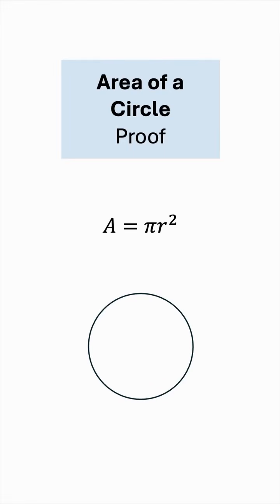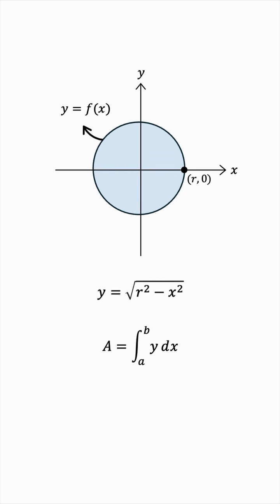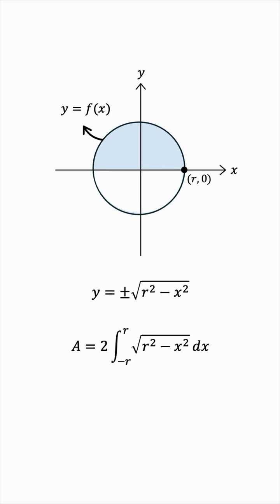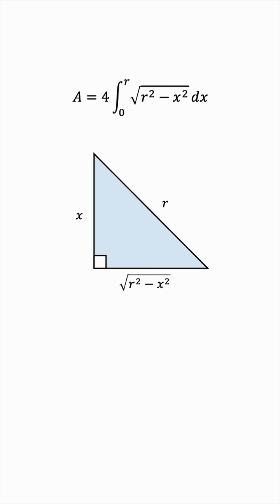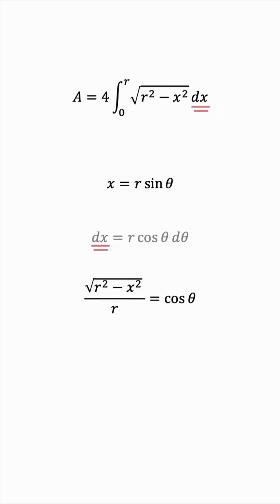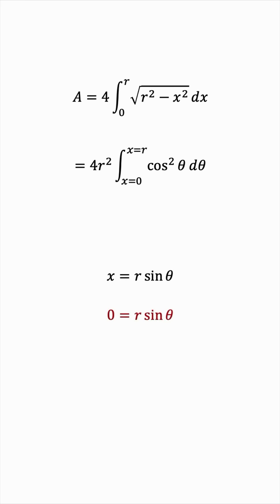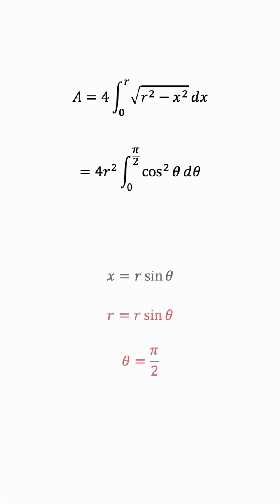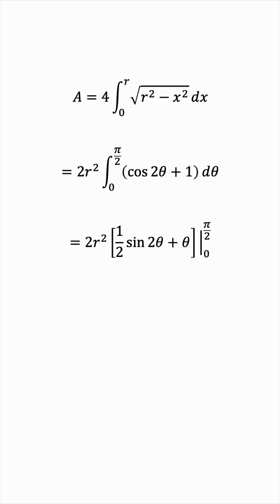Proof of The Area of a Circle